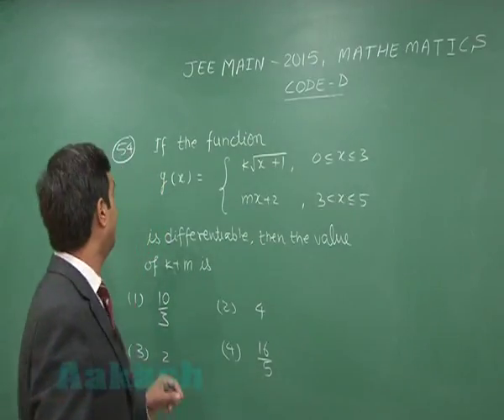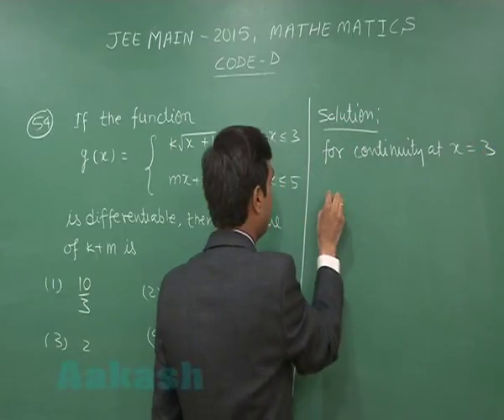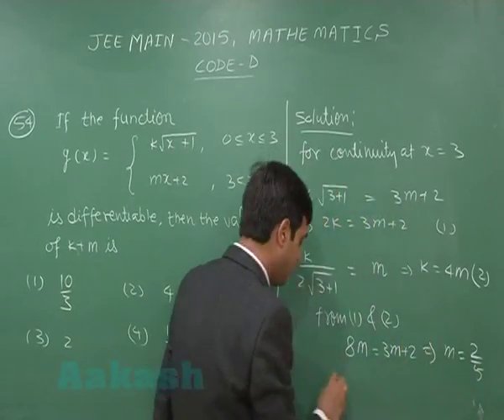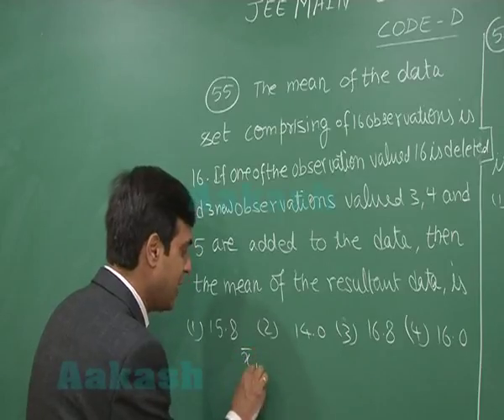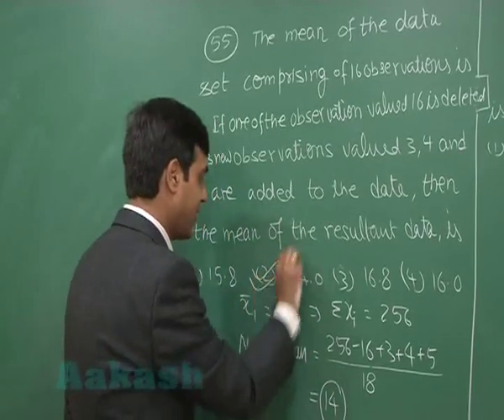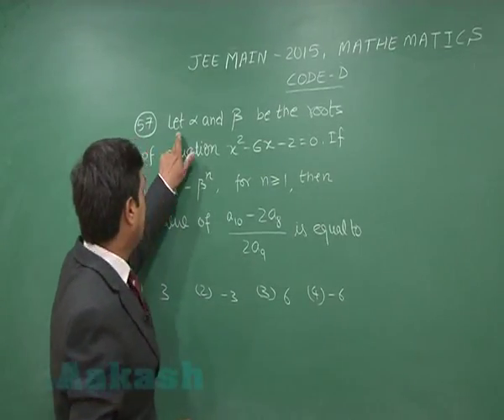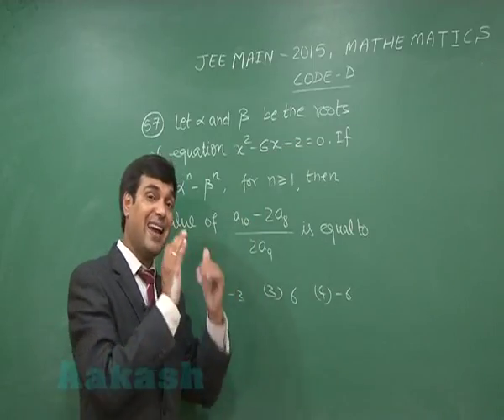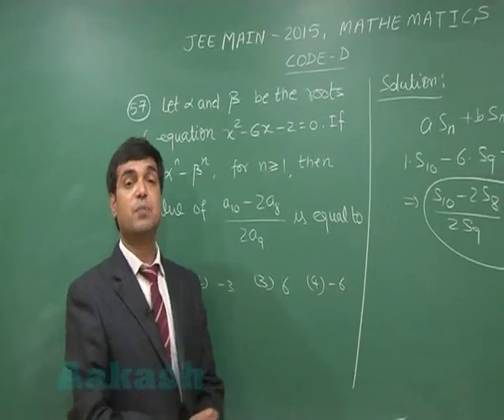JEE-Main 2015 Solution-Maths Video [Q. 54-57] By Aakash